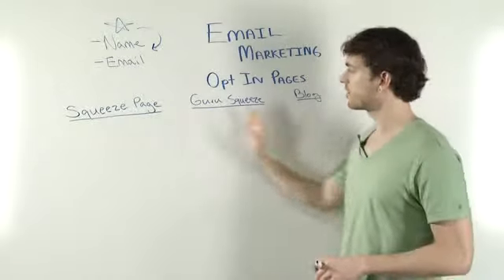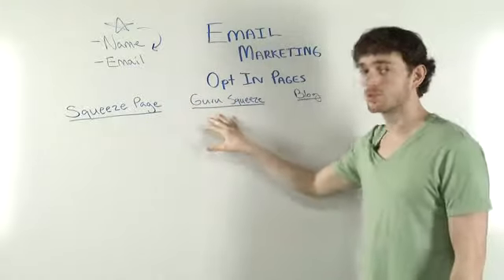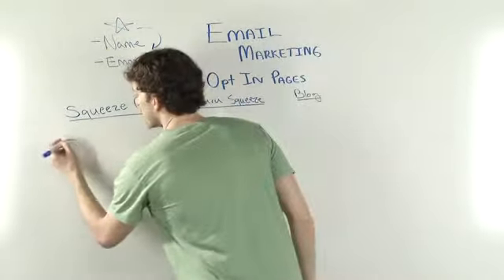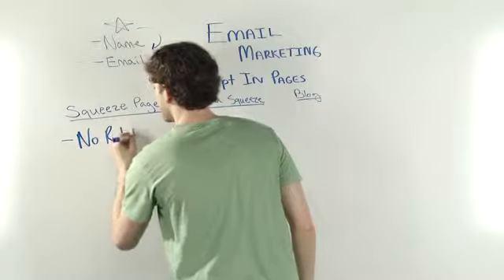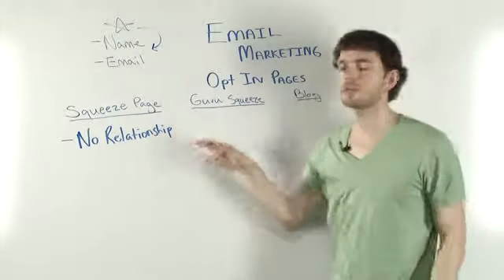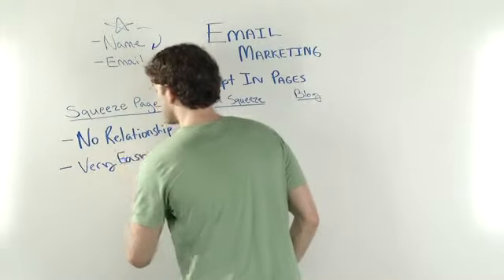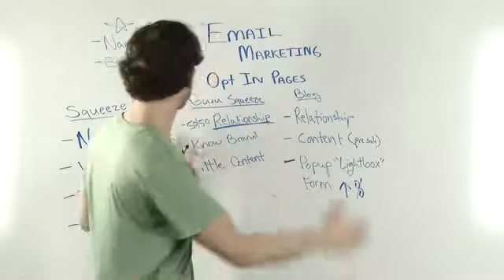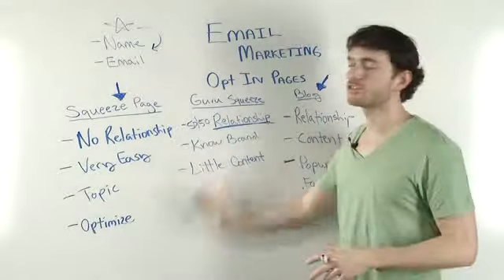School of Internet Science - Creating Your Opt In Pages